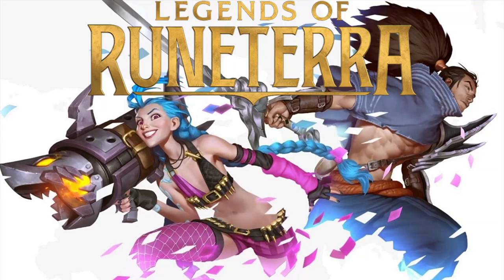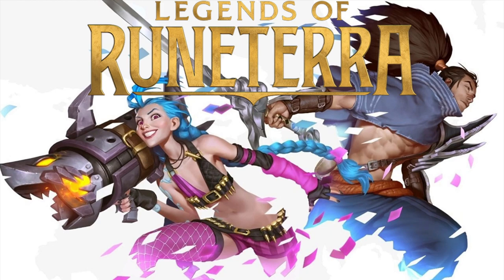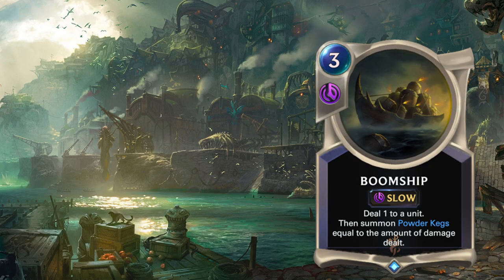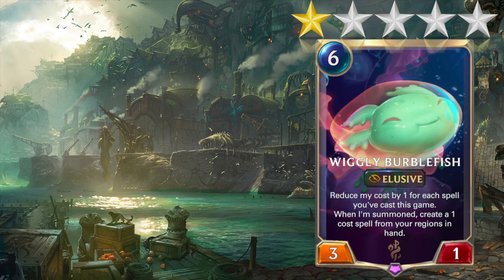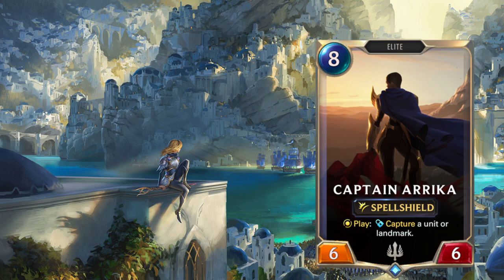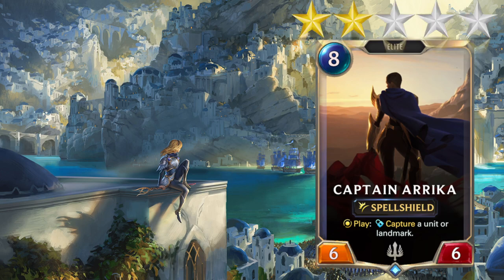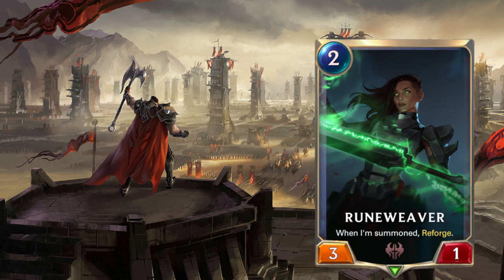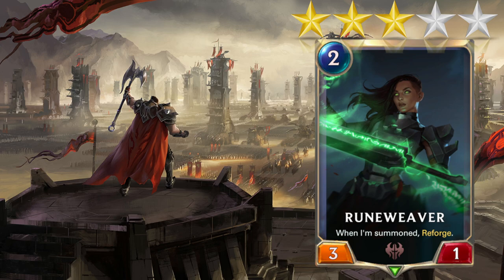Rating Every Card In Cosmic Creation ⭐ Ratings | LoR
Zoe best champion.

RATINGS
Deck and meta defining cards.
Almost as strong as the five star cards but falls short in some way.
Middle of the pack card that plays a specific role and does its job while not being anything special or possibly a tech card instead.
Extremely niche card or only good in one deck
Unplayed with very little potential
No ★s
Meme level trash